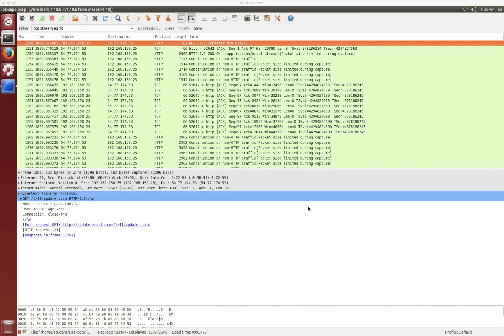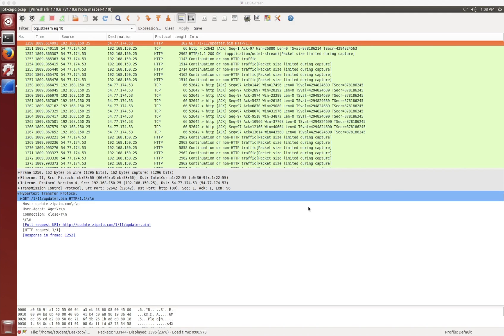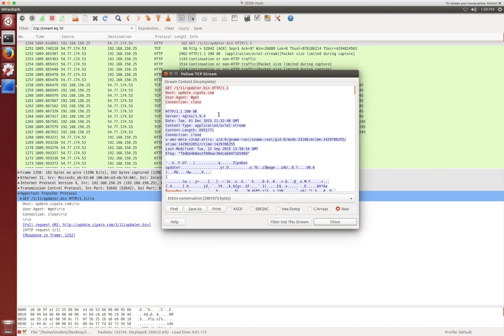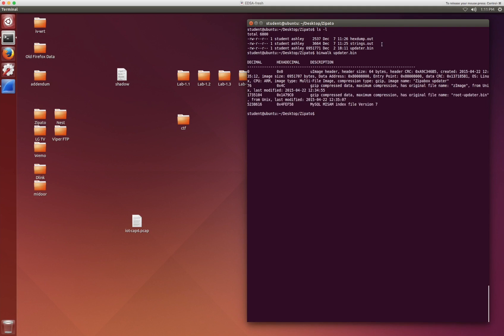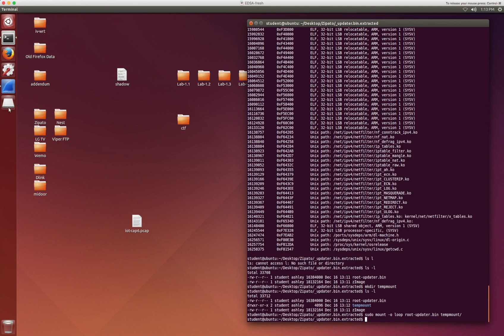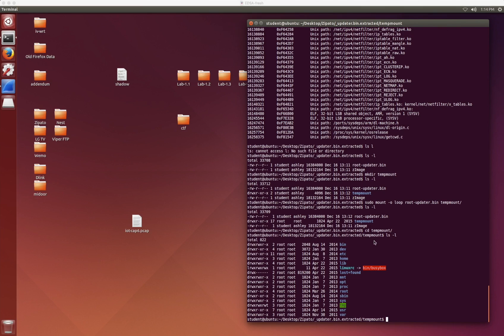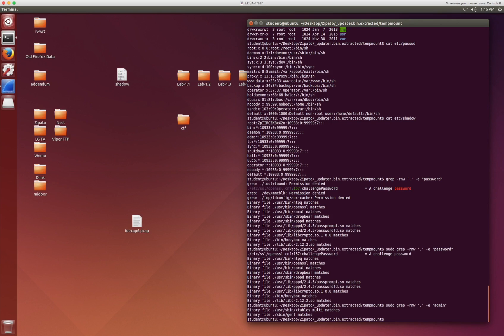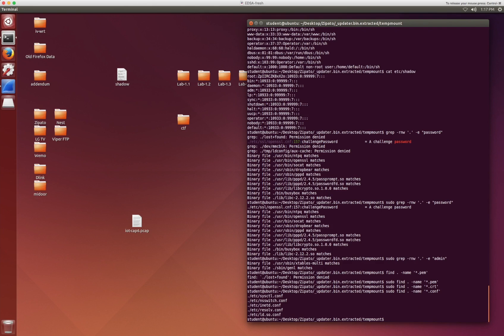IoT This Week | Firmware Extraction Video 1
Quick video on capturing and extracting firmware from an IoT device.